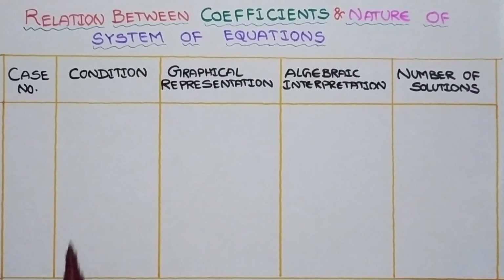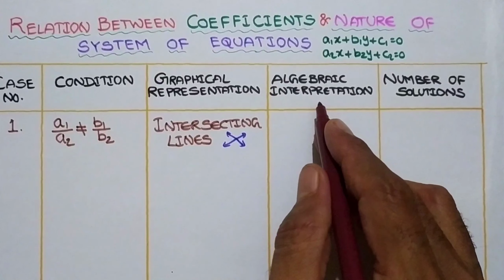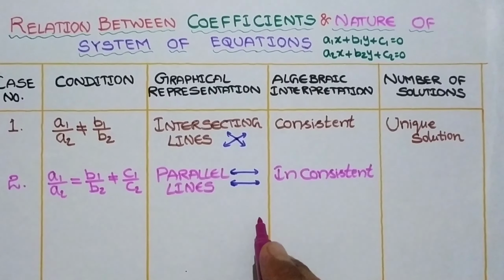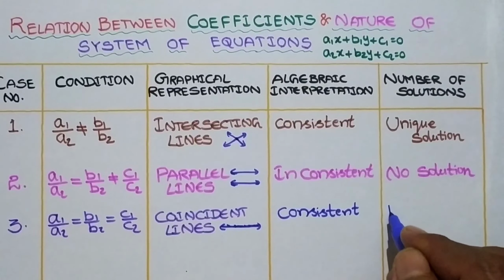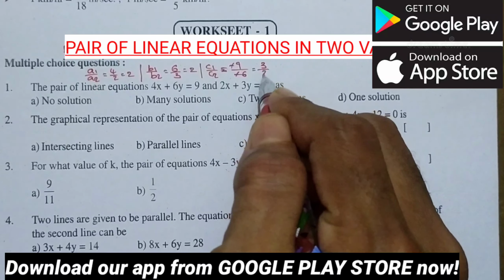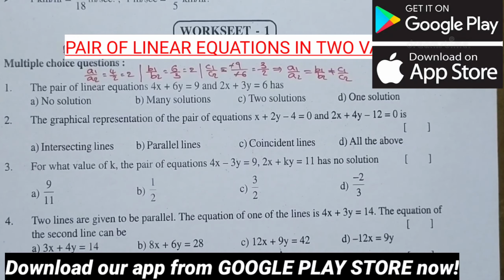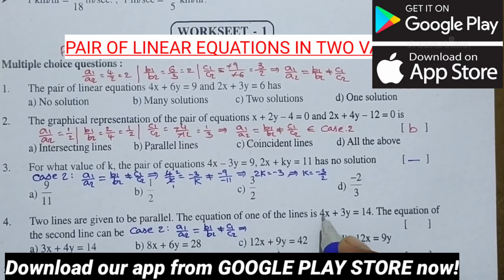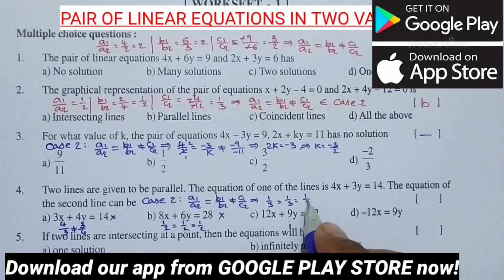CBSE X| Maths| PAIR OF LINEAR EQUATIONS IN TWO VARIABLES| Worksheet 1| Term 1